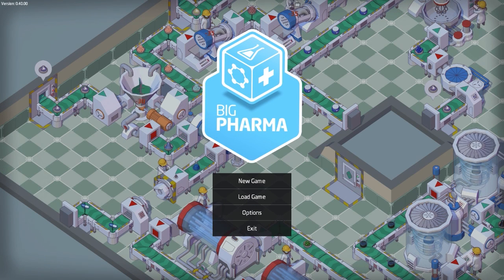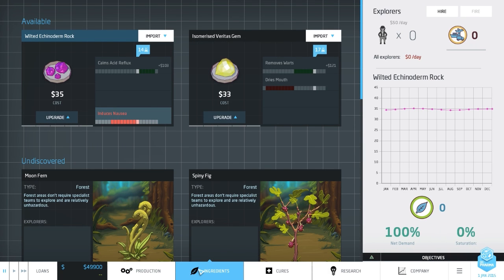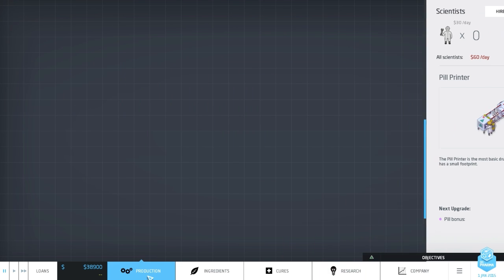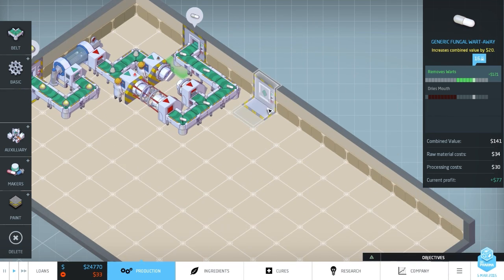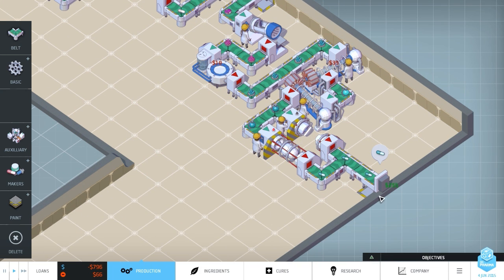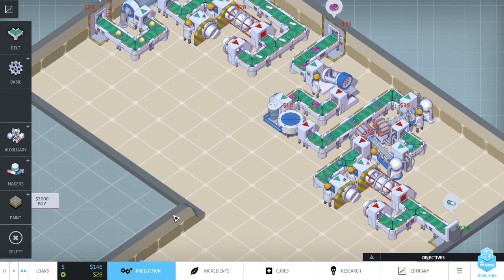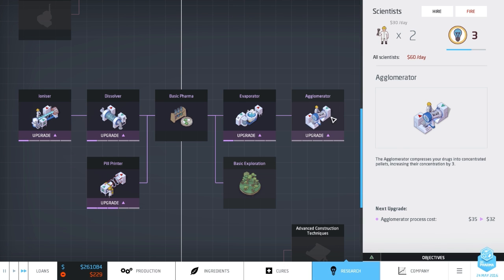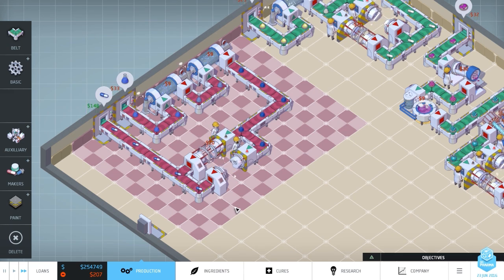Preview + Big Pharma [Beta]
Video Details:

A "first impressions" series that demonstrates what a game is like and how it plays (... or not). This time featuring gameplay from Big Pharma.

Game Details:

What if you had it in your power to rid the world of disease, to improve the lives of millions, to ease suffering and cure the sick… and earn a tidy profit?

As the head of your own Pharmaceutical Conglomerate you have this power resting in your hands. Will you use it for good? Being totally altruistic may not be the best business plan.

Welcome to the world of Big Pharma!

Additional:

All music, sounds and footage from Big Pharma or Public Domain.